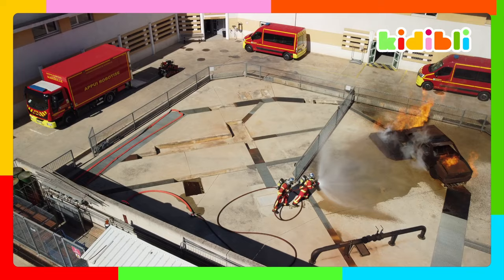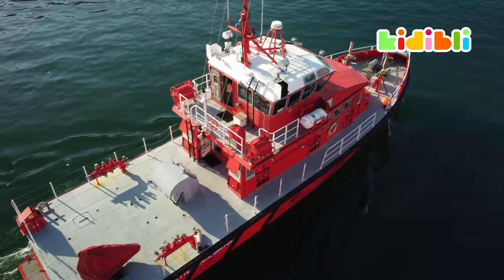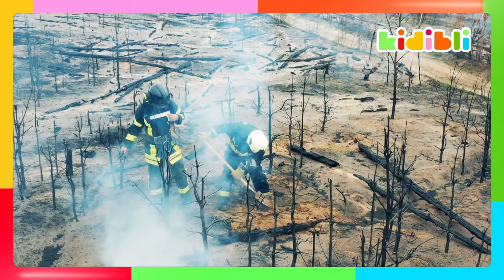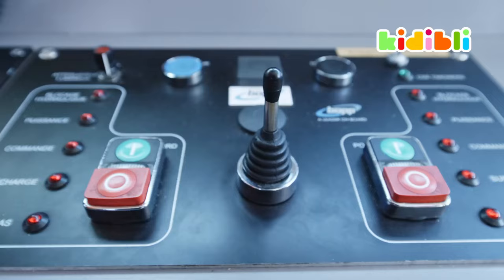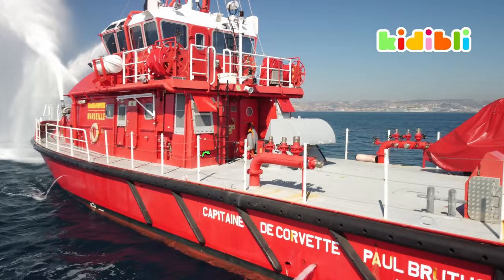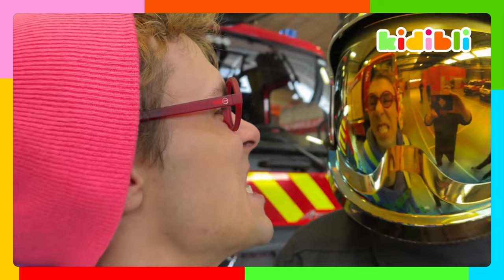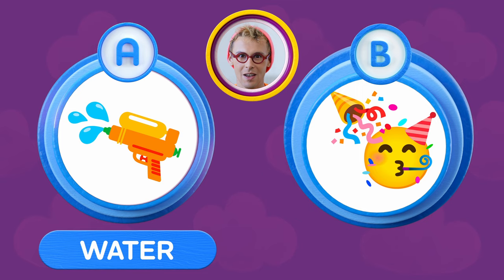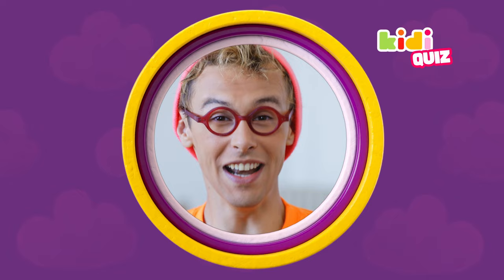Let's meet Marine Firefighters! | Educational Videos for Kids | Kidibli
Hey you! Welcome to Kidibli, where we make learning fun and exciting! 🎉

Get ready for a day of adventure, as we’re off to meet the marine fire brigade! Put on your lifejacket and let's dive in!

We'll start our educational day by discovering… the marine fire brigade motorboat! How long is it?  What is it used for? How many water canons does it have? - it's going to be so much fun! 😮

Next, we'll explore in detail the motorboat! What are those weird looking tubes on the front deck? How do you sail this boat? ? How do the water canons are supplied with water? Can I be the captain? …Please? 🥰

Then we'll simulate a rescue, and I'll be the guinea pig! But first I'll put on a wetsuit as the water is very cold! What does a sea rescue exercise for firefighters involve? Be ready to be part of the rescue team! 🚢

And that’s not all!! Finally, we’ll see what you have learned from our adventure during the Kidi Quiz🧐 Sooo… Pay attention! 🌟

Join me on an adventure to learn all about Marine Firefighters - there's so much to discover and so much fun to be had!

Ready, Set, Grow! 🚀

00:00 Introduction
00:47 Let’s meet at the fire station!
02:13 Let’s learn about the marine fire brigade motorboat!
4:45 Let’s explore the boat!
8:38: Let’s simulate a rescue, mine!
9:40 Let’s learn about firefighters’ helmets!
10:40 Let’s join the rescue team for an exercise!
12:03 Time for the Kidi Quiz!
16:51 Time for the Kidi Dance!

Do not miss out on a Brand New Kidibli Episode on Friday!

About Kidibli : Go on an educational day out to discover about the wide world we are living in! In every episode we’ll learn a different topic through a fun new adventure! Jobs such as Firefighters, Science topics, Nature wonders and Animals are just some of the few incredible journeys we’ll experience!
Learning is fun! So hang on to your hats, we’re going to dance, to explore, to grow, to test our knowledge and most of all to experiment all we can on the field! 🚀
Let’s make our incredible world our playground!🌟

The Kidi Team sincerely thanks all the staff of the Marseille marine fire department who took part and made this shoot possible and Big Up to Lalie and Laurent!
Picture credits: Canva pixabay rexel Music credits: Thierry Sforza - Frantz Fagot - Ludovic Loy - YouTube library